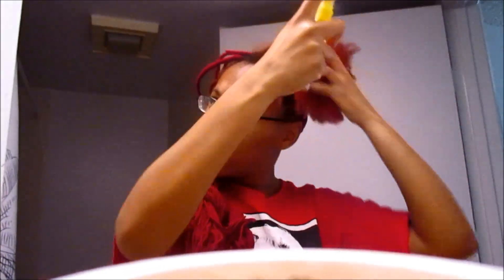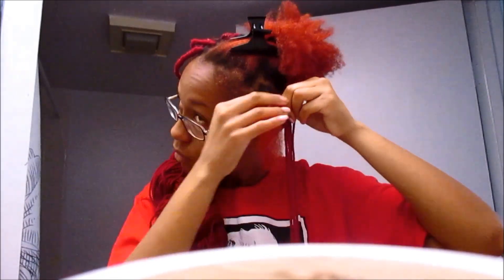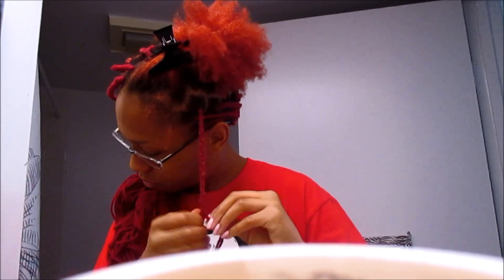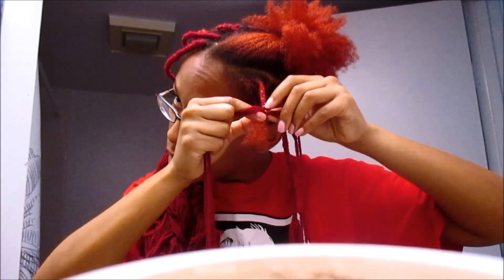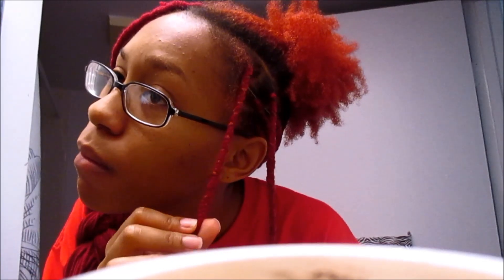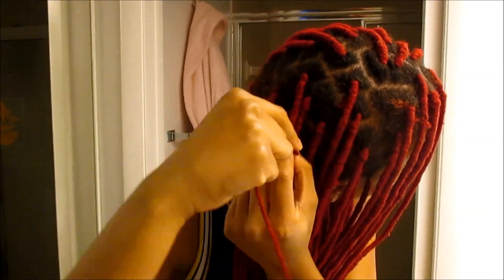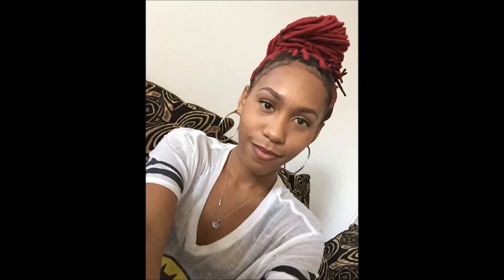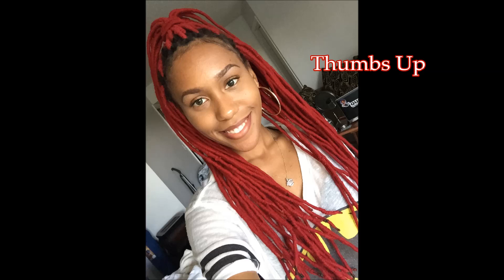Red Yarn Faux Locs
This isn't exactly a tutorial but more of a walk thru.

What I used:
-Red Heart Yarn (burgundy)
-scissors
-rat tail comb
-claw clips
-hair ties
-cantu leave in conditioner
-water in spray bottle
-lighter